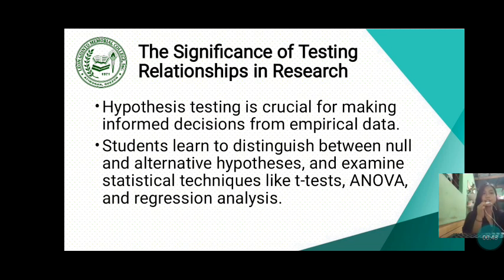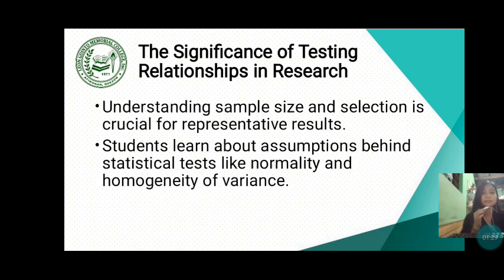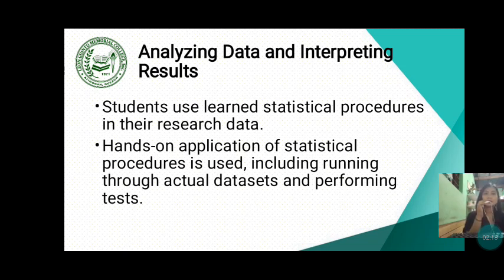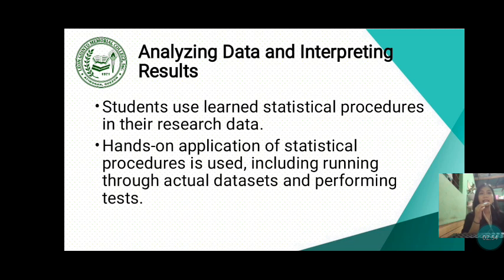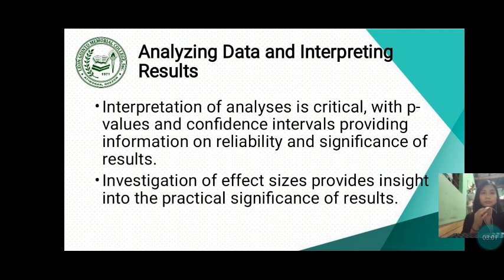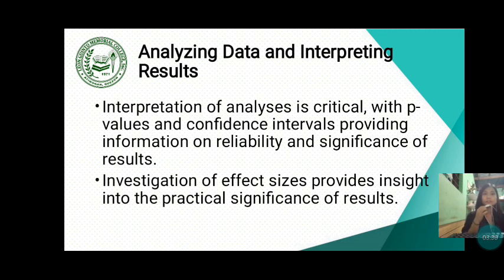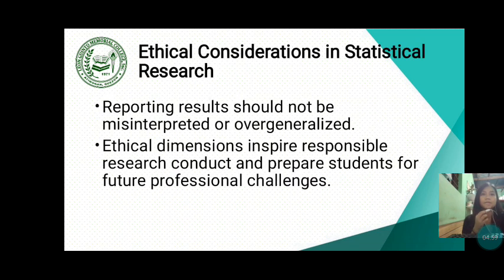Testing Significant Relationship Between Groups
Nidera, Aaliyah Rhizel A.
BSED ENGLISH 3A

TOPIC: Testing Significant Relationship Between Groups